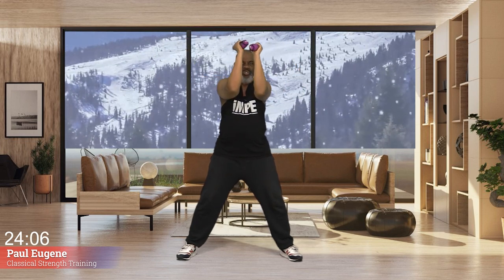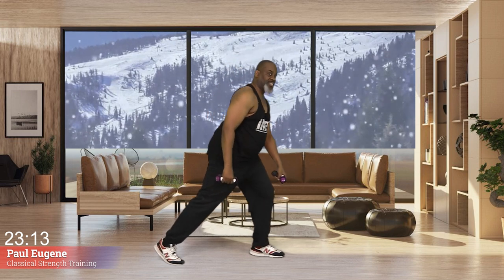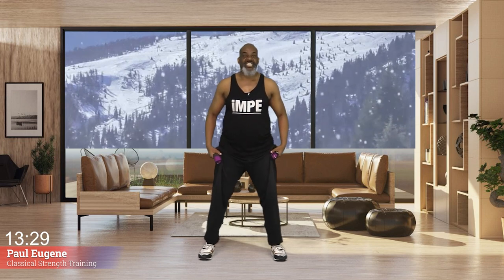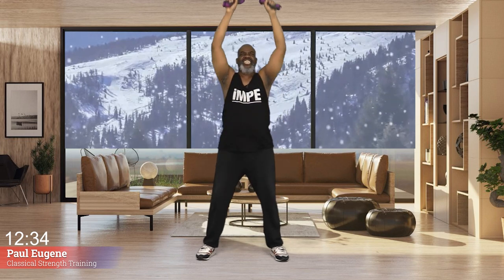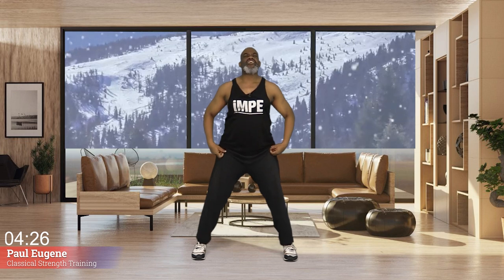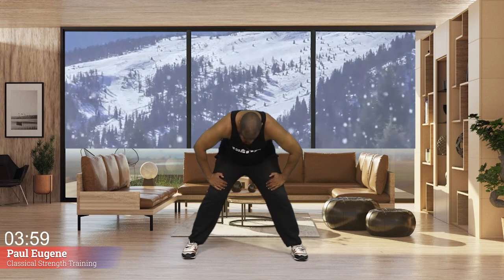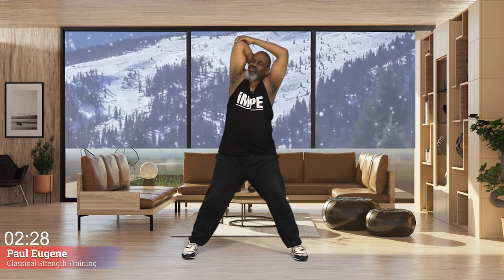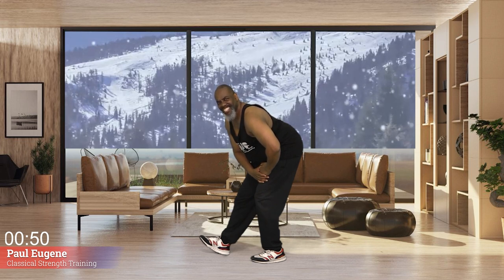Dumbbell Strength Training Full Body to Classical Fitness Music | 32 Min | Build Muscle Get Stronger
If you're looking for a full-body workout that will help you build muscle and strength, then you need to check out this dumbbell strength training video! This 32-minute workout features classical fitness music and will help you achieve your fitness goals, along with abs and stretching.  Senior friendly.

In this workout, you'll perform exercises with lite dumbbells to work your entire body. This workout will help you build muscle and strength and will leave you feeling energized and motivated! If you're looking for a challenging and motivating workout, then check out this dumbbell strength training video!